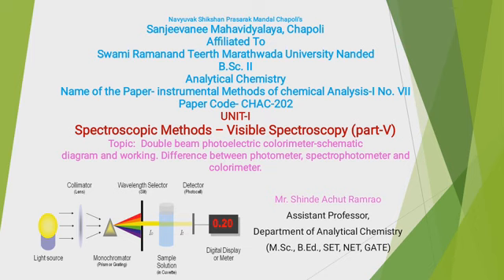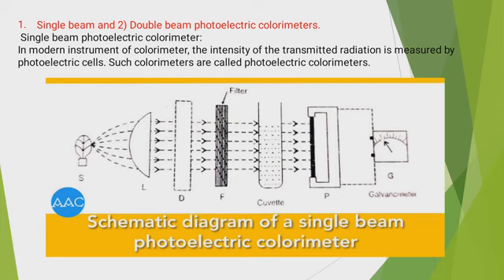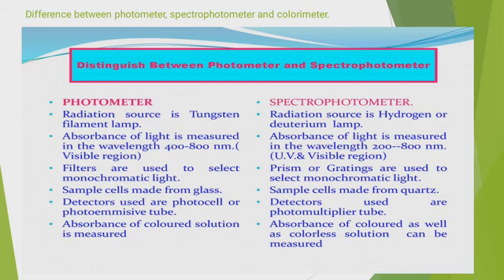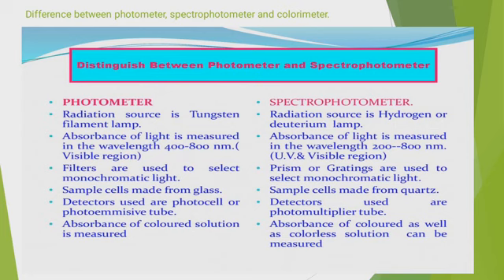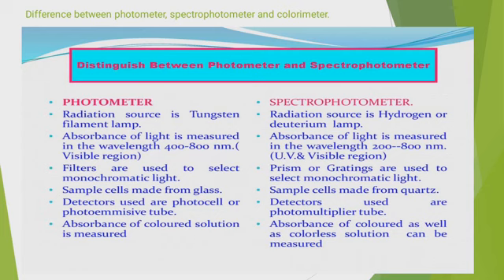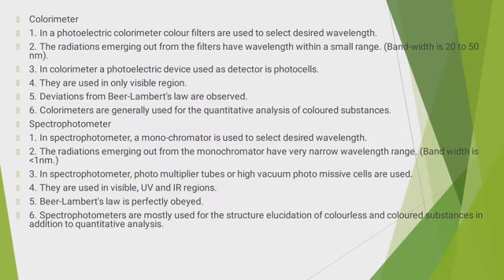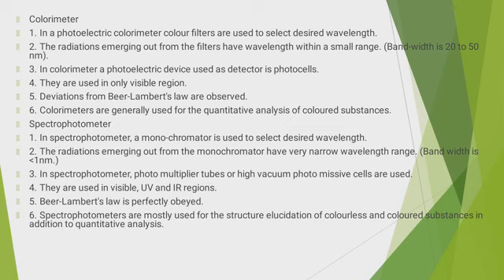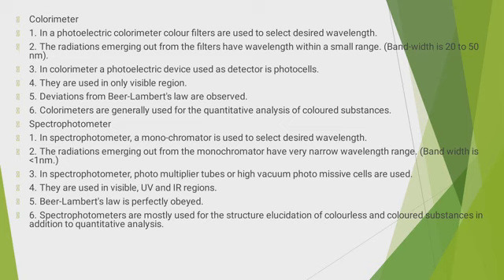B.Sc.II Analytical Chemistry Paper-VII Instrumental Methods of Chemical Analysis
Unit-i Spectroscopic Methods
Topic: Difference between Photometer, Colorimeter, Spectrophotometer